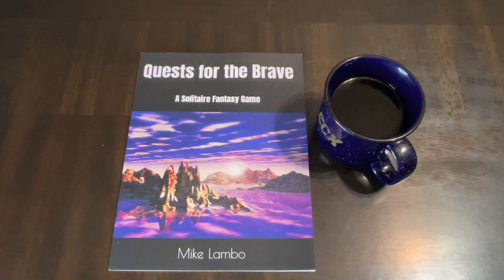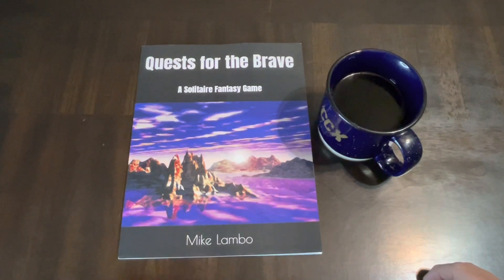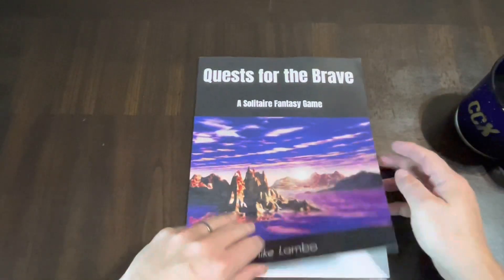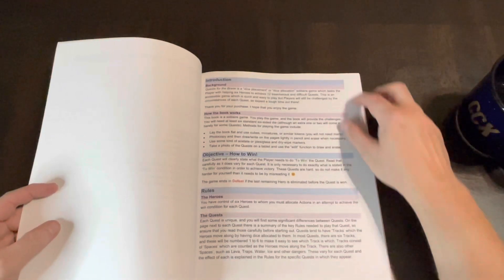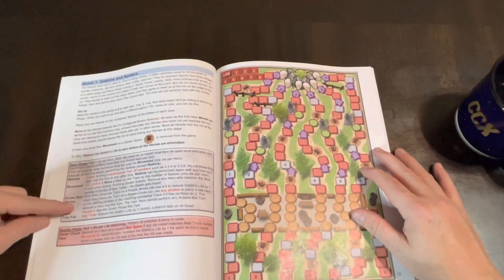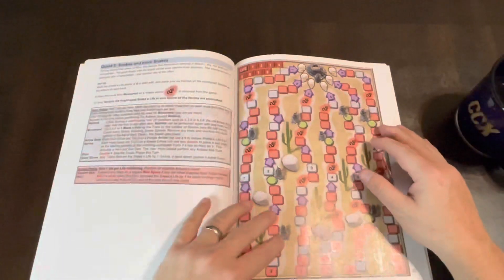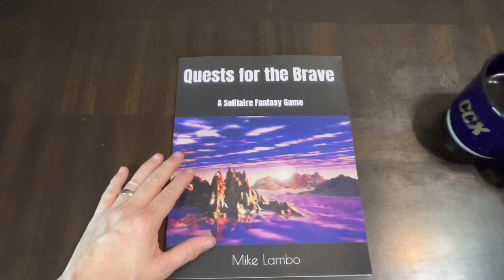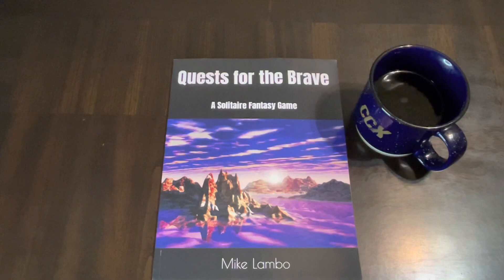Coffee with Kilroy - Quests for the Brave (Lambo) - Sci-Fi Fantasy Saturday Special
Wait a tick . . . Coffee with Kilroy AND Sci-Fi Fantasy Saturday . . . pinch me, I must be dreaming . . . okay, no pinching; but it is time for beverage and a book!  Lambo for dinner again?  Well, this is not your dad's Lambo -- this is Sci-Fi Fantasy Saturday Lambo.  Join me for a sip and a Saturday page-turn of Mike Lambo's solitaire fantasy game book -- Quests for the Brave.